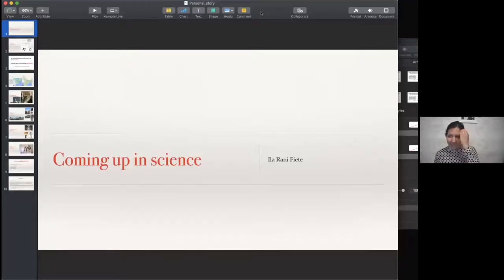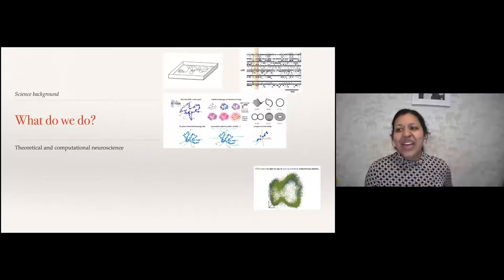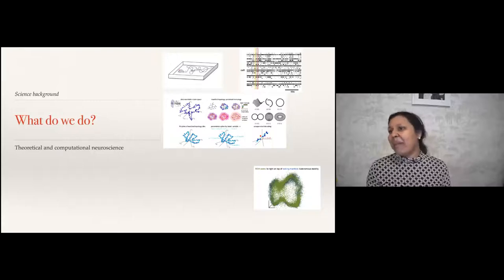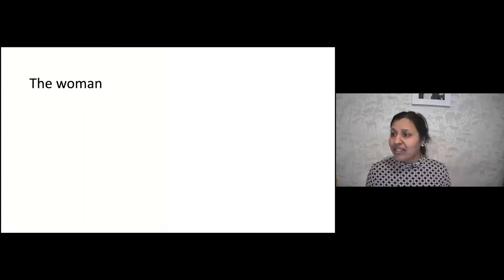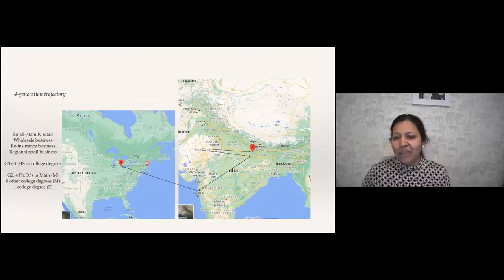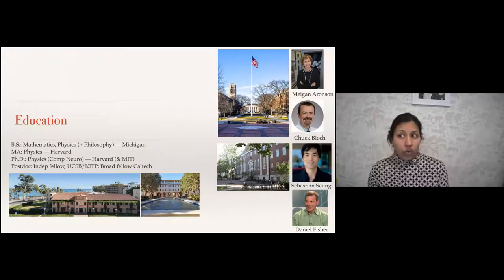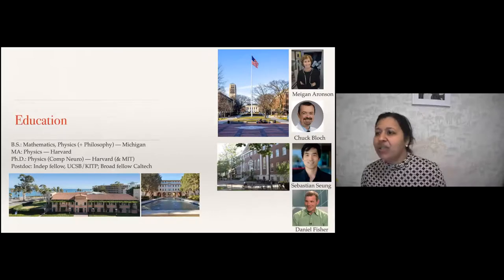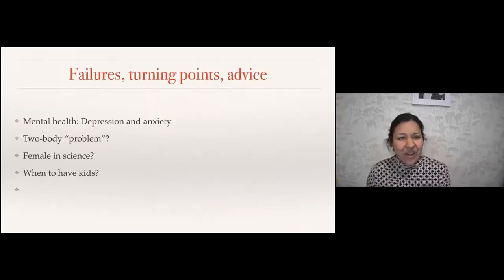"Living Histories". Prof. Ila Fiete